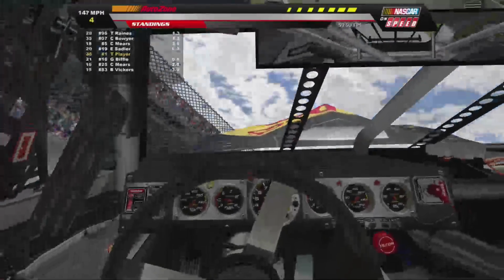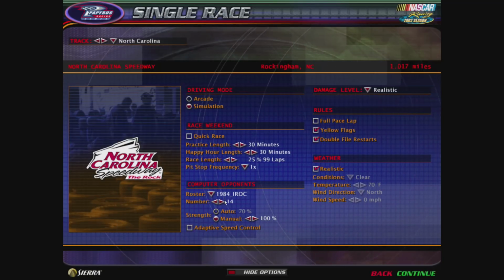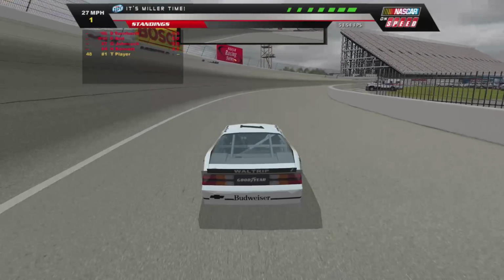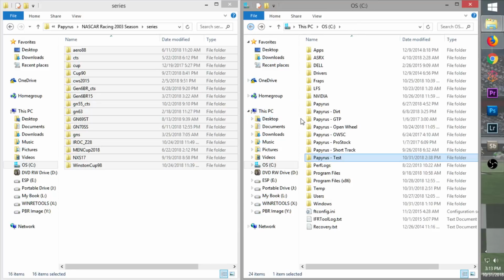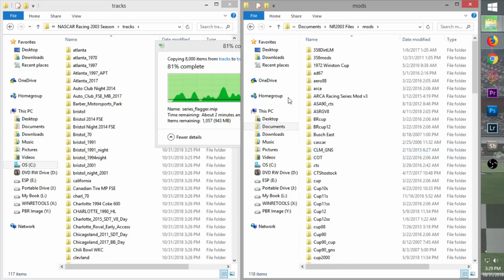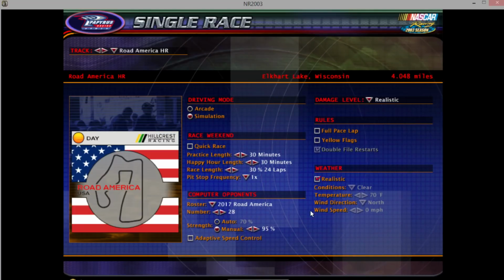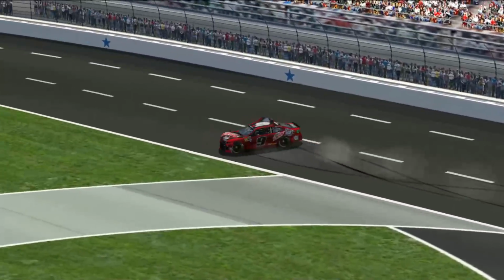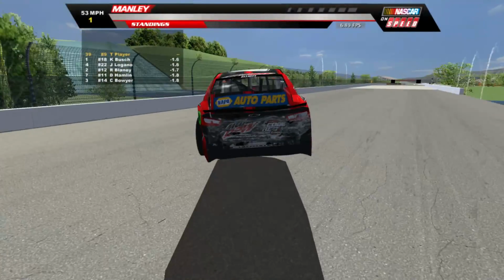NASCAR Racing 2003 New Configuration Test Live Stream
If you have any suggestions for future videos let me know down in the comments below.

My go-to sites for all things NR2003. Please help support these guys any way you can to help keep the NR2003 community alive!

Gear/Software:
Racing Wheel: Logitech G920
Controller: Xbox 360 Wired Controller
Webcam: Canon t5i (700D)
Microphone: Rode VideoMic Pro
Capture Card: Elgato HD60 Pro
Stream Software: Open Broadcast Software